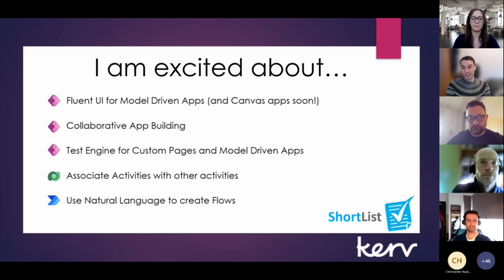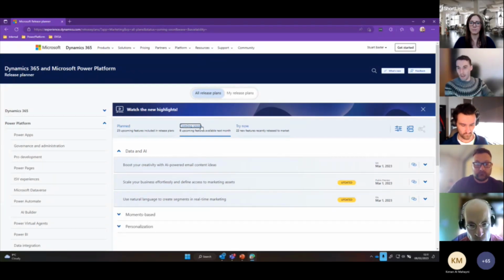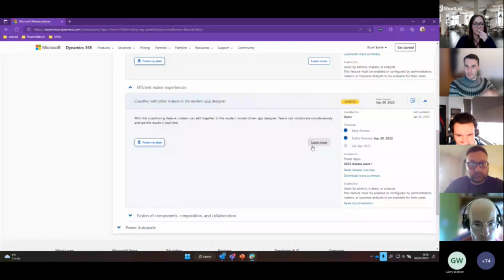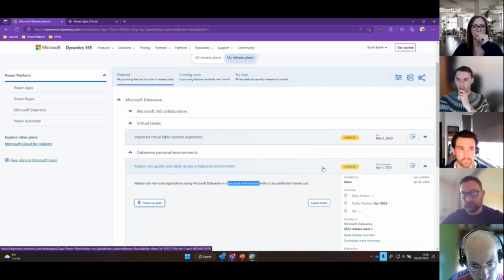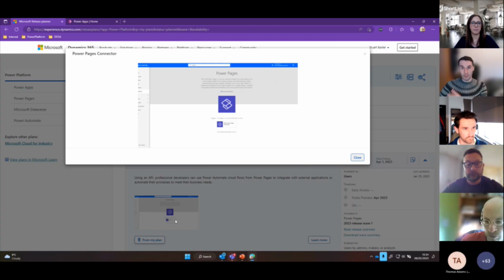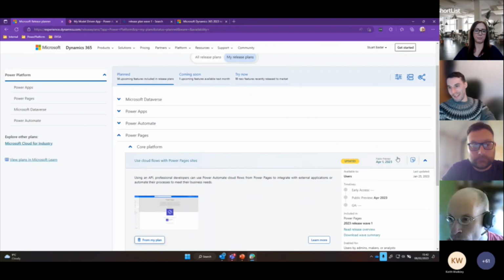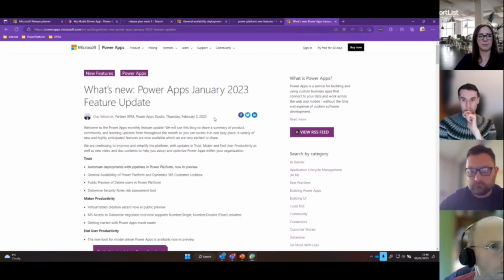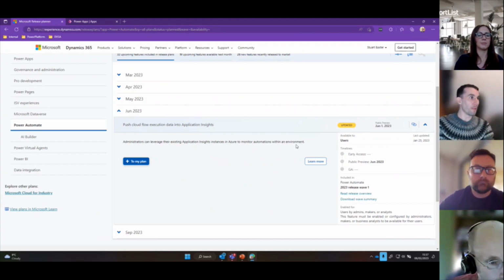Dynamic 365 & Power Platform Release Wave 1 2023 Preview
We are thrilled to announce that Stuart Baxter will be presenting on Microsoft's 2023 Release Wave 1 plan for Power Platform and Dynamics 365.

Join Stuart to discover the latest updates and advancements in these powerful tools and learn how they can be leveraged to improve your organisation's productivity and efficiency.

Don't miss out on this opportunity to stay ahead of the curve and stay informed about the latest developments in the Power Platform and Dynamics 365 ecosystem.